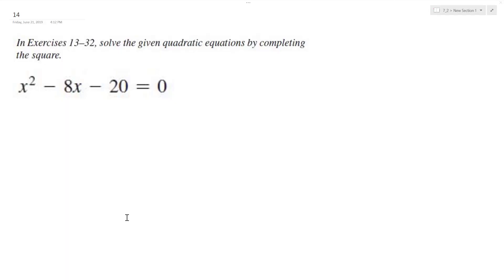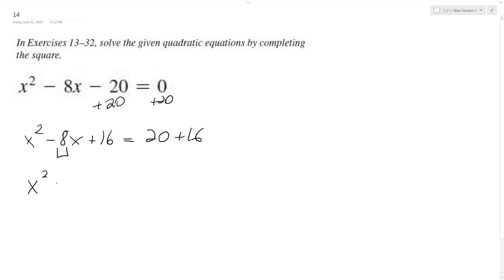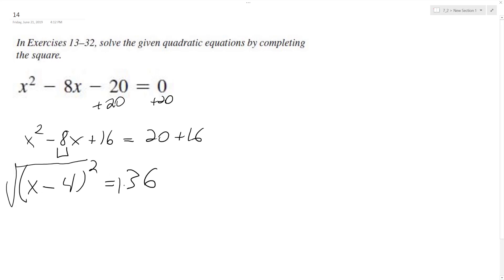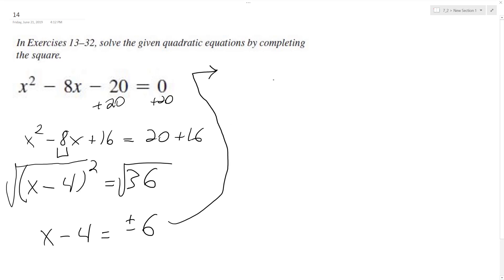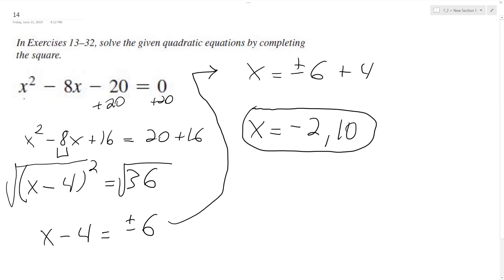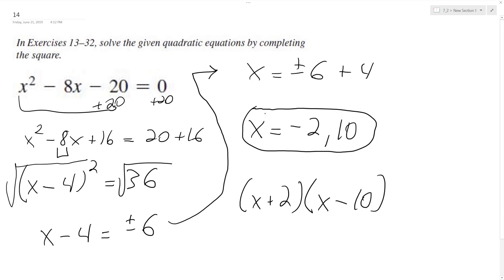solve x^2 - 8x - 20 = 0 by completing the square.